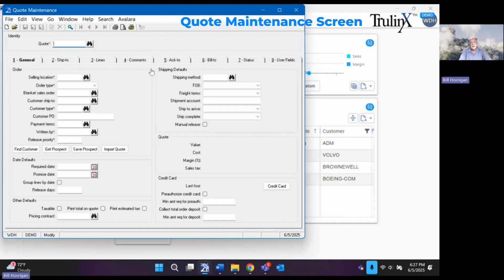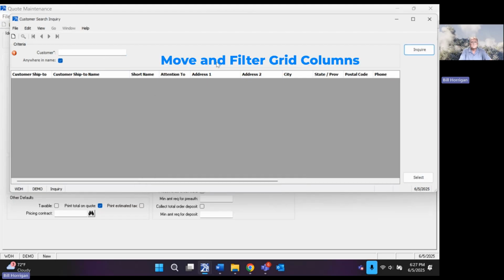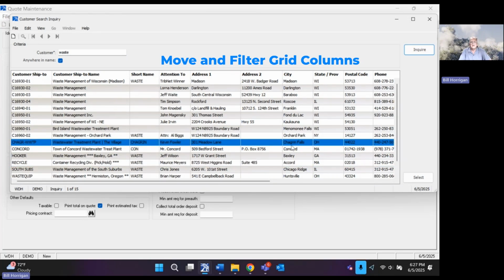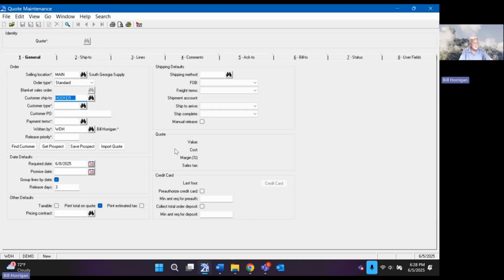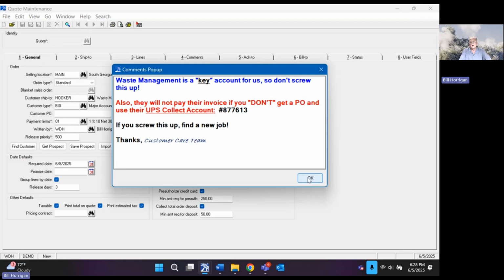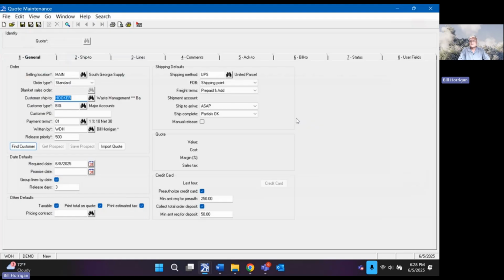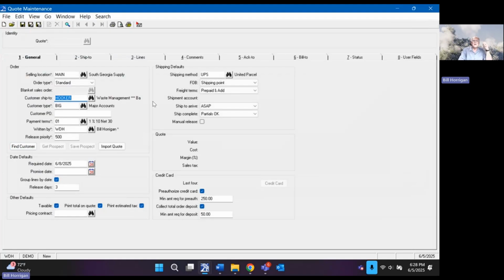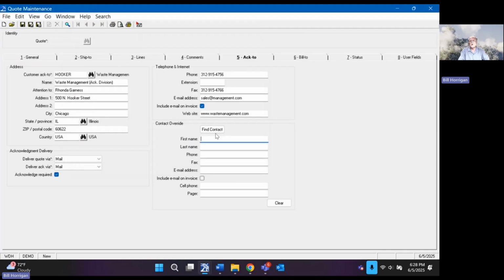Power Up with TrulinX: Find Customer and Find Contact Buttons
Power-Up with TrulinX: Quick and Actionable Tips for TrulinX Users
Quote Maintenance:  Find Customer Button and Find Contact Button